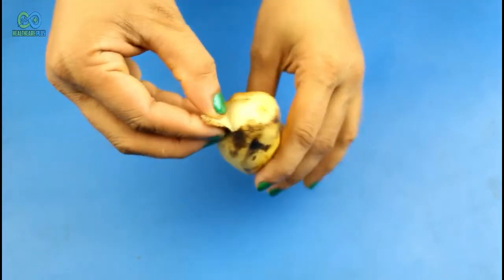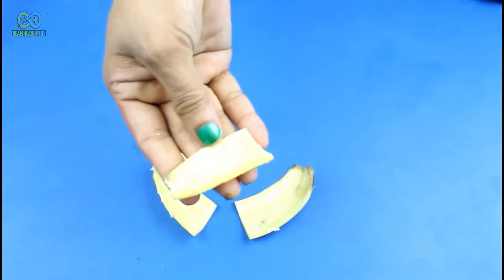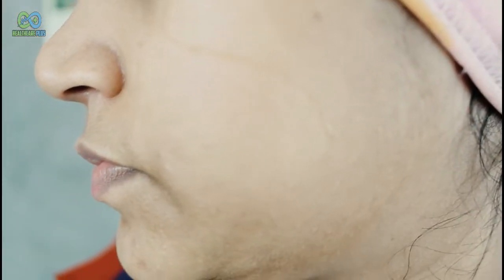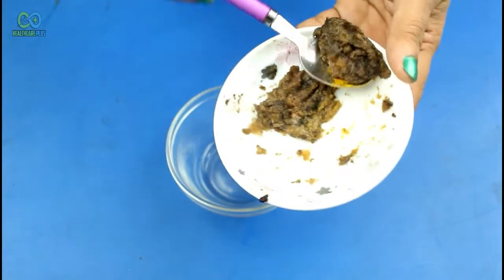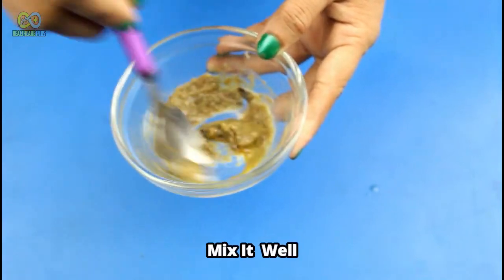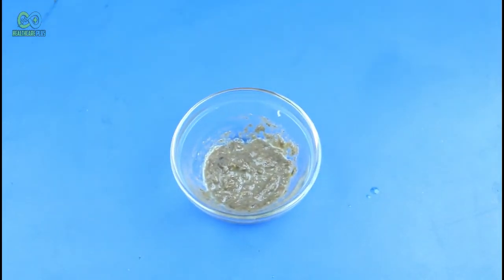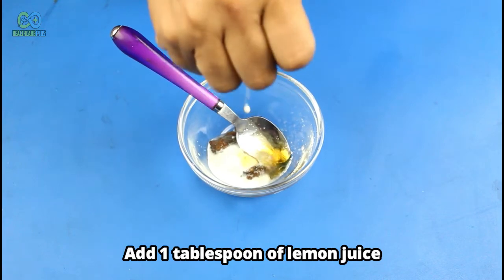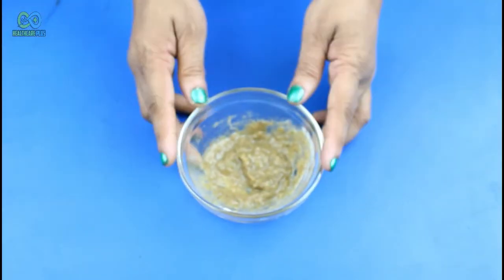I Rubbed Banana Peel On My Face & My Pimples Are Gone, Miracle Banana Skin or Peel Face Mask